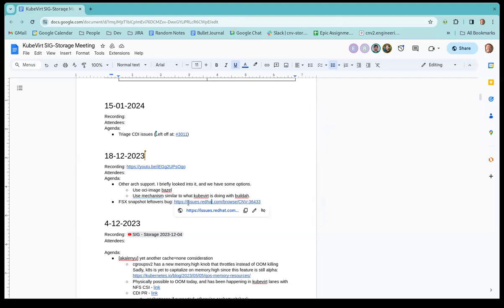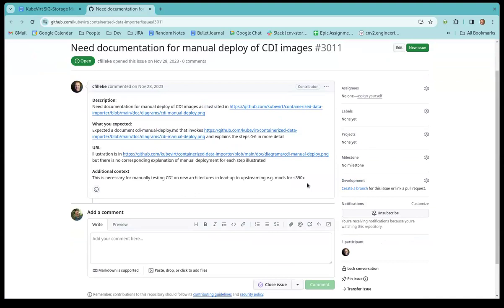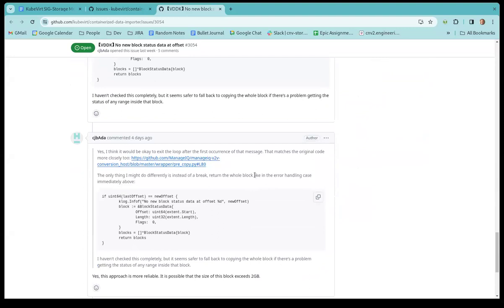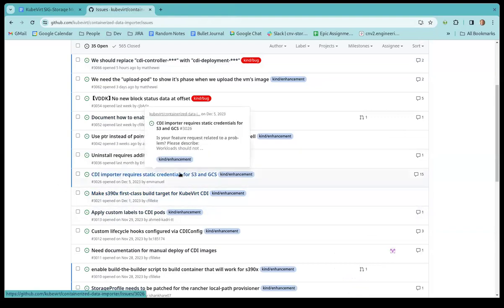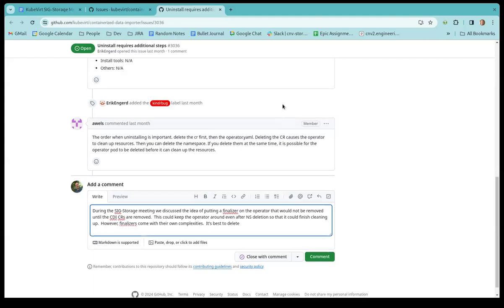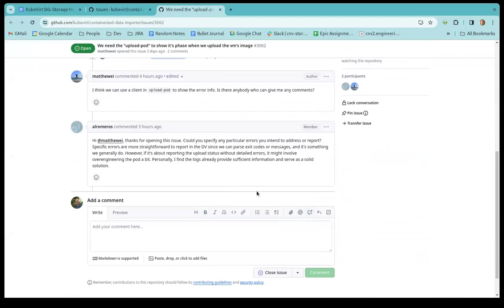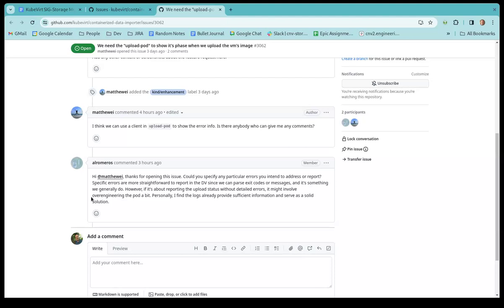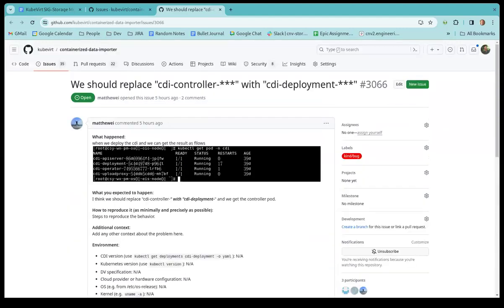SIG - Storage 2024-01-15